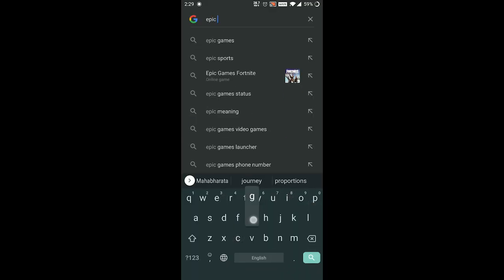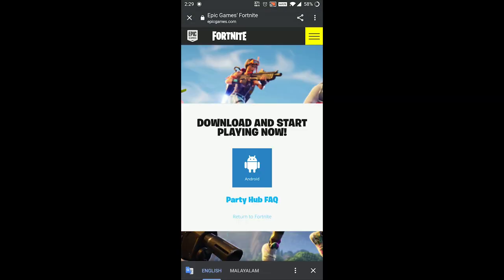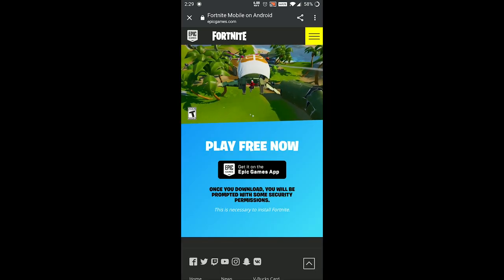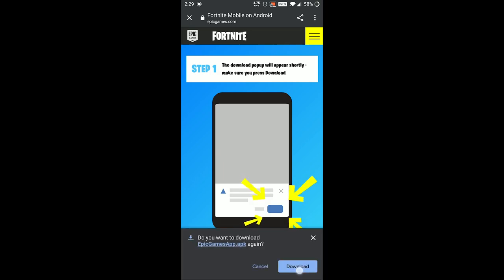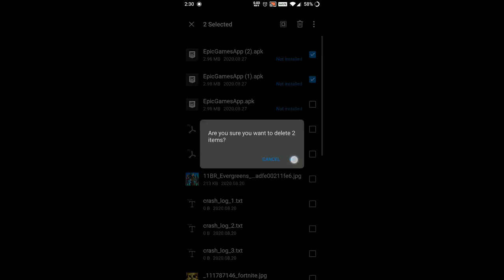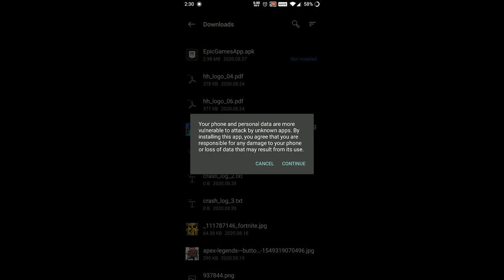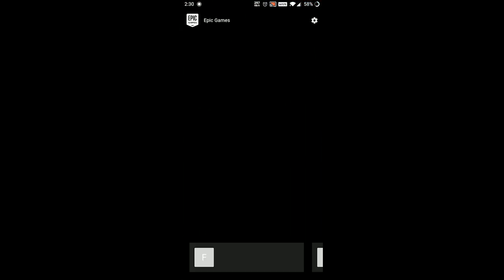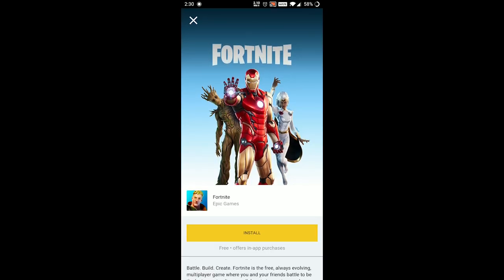How to play Fortnite Chapter2, Season4 on Android?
Some players are unable to update fortnite on mobile, im here to help.